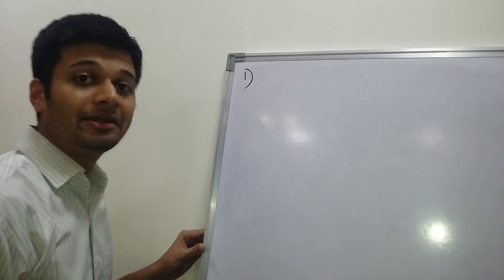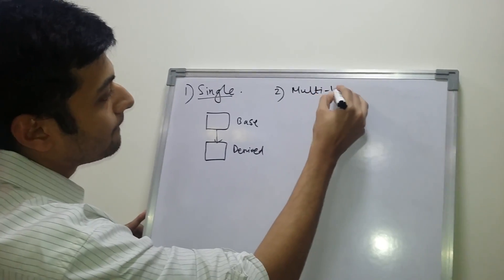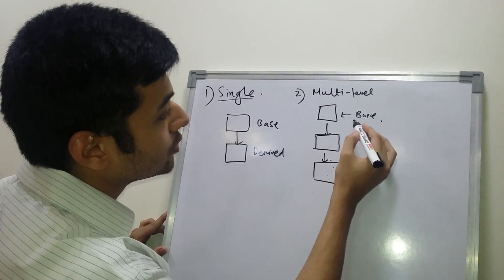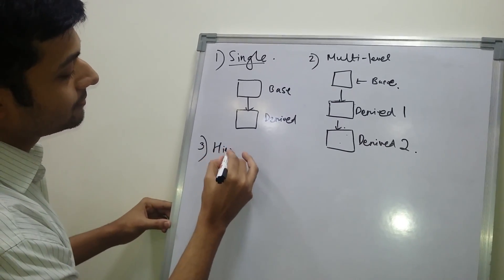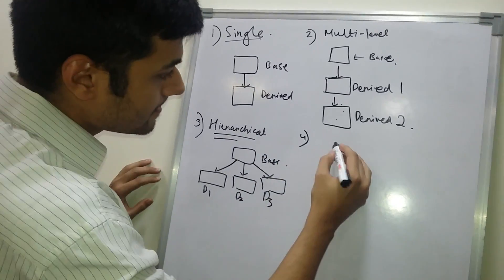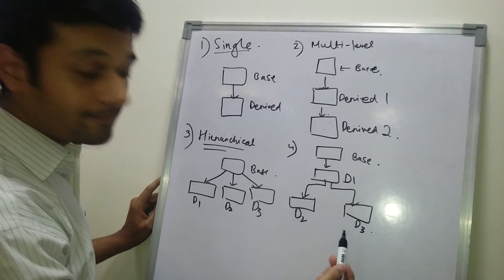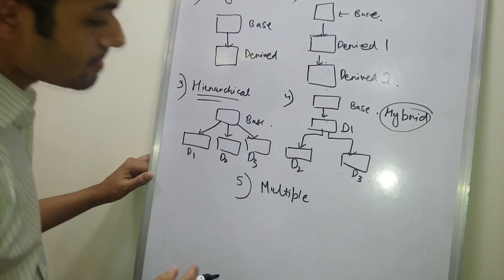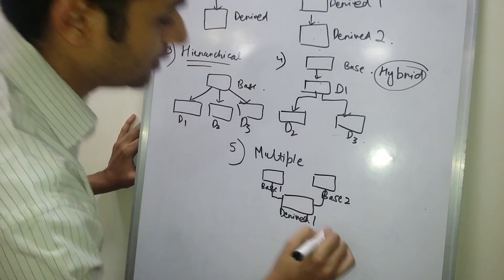Types of Inheritance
In this video, I have explained about different types of Inheritance